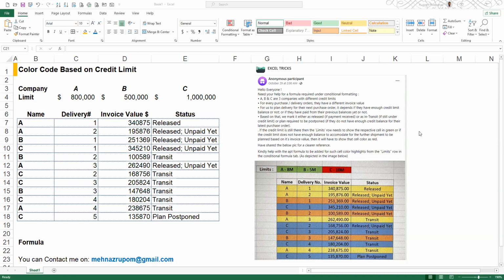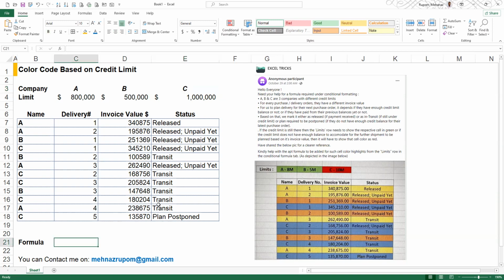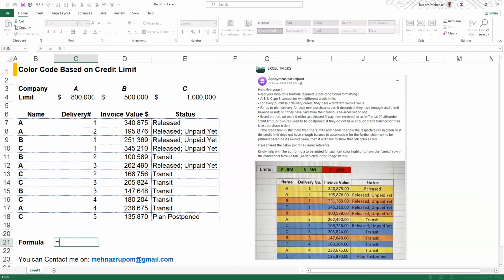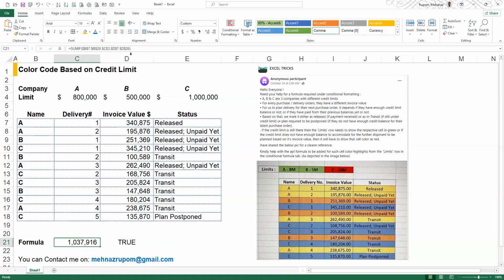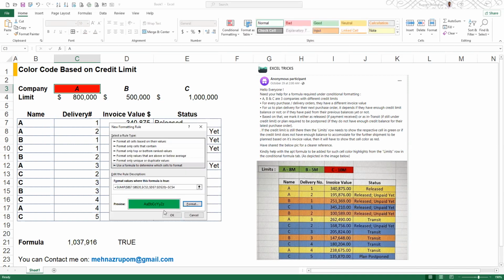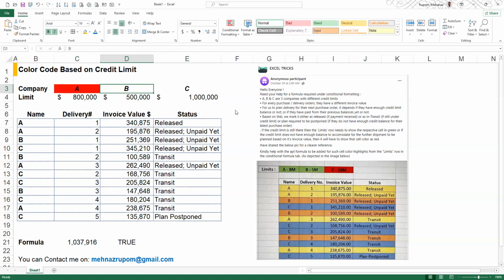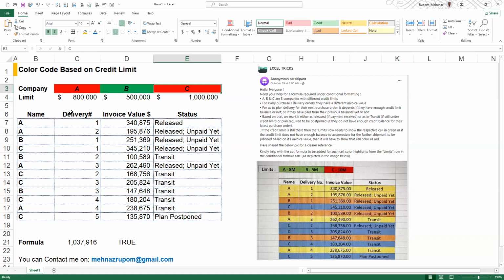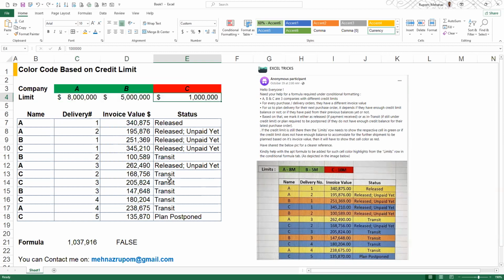Did the Credit Limit Exceeded? Check in Excel!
Highlight the Company name that exceeded Credit Limit with Conditional Format in Excel.